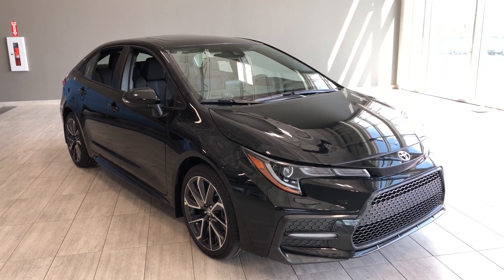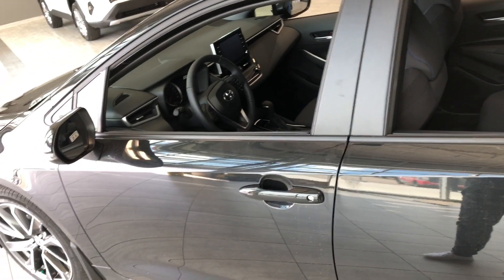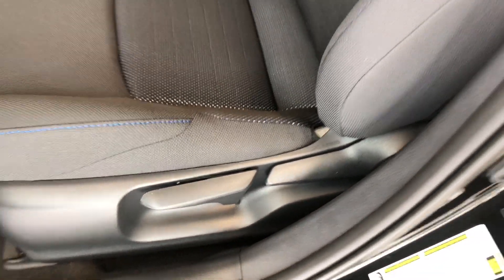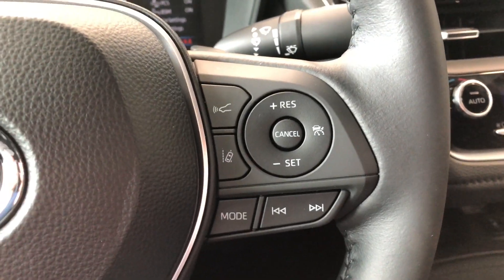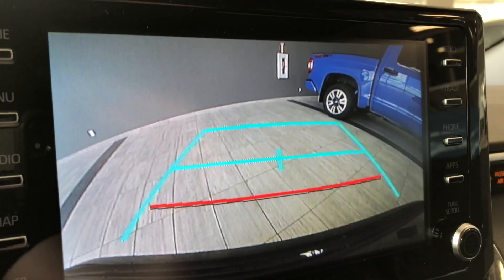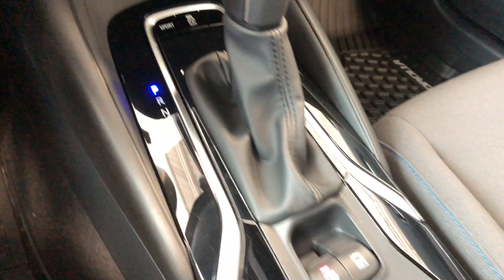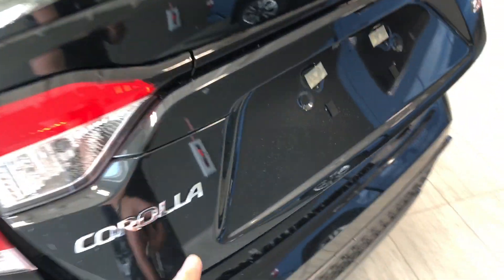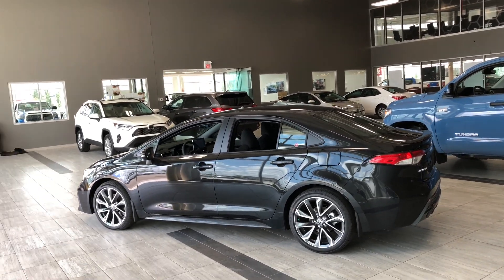2020 Toyota Corolla SE CVT Upgrade Package | Toyota Northwest Edmonton | 0CO0463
Backup Camera
Heated Steering Wheel
Heated Seats
Qi Wireless Charger
Proximity Smart Key System

The wait for the 2020 Toyota Corolla SE CVT Upgrade Package With a fresh new look you'll be turning heads no matter where you go. Bringing you your classic features that include your Toyota safety suite that provides you with an adaptive cruise control, and lane departure assist. Other great features you will find are your heated seats, backup camera, bluetooth connectivity, heated steering wheel for those cold Alberta seasons. Whether its a night out, or a road trip adventure, rear folding seats provide you with plenty of space and cargo.

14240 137 Avenue, Edmonton Alberta